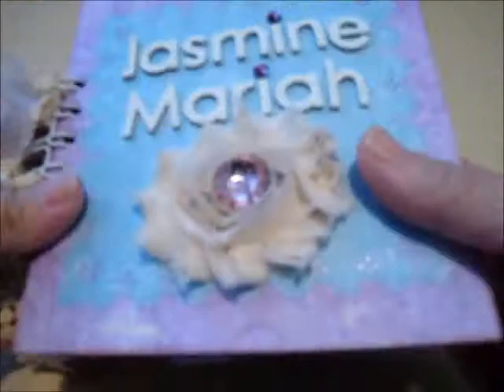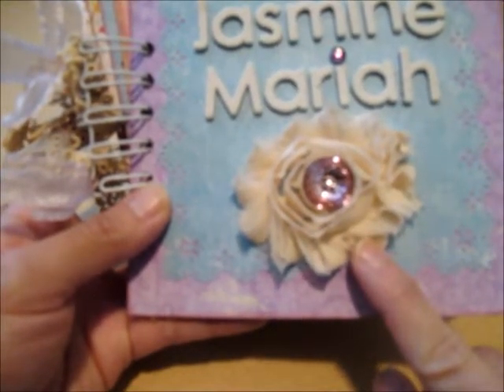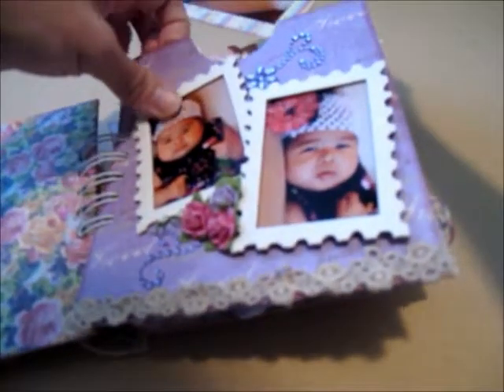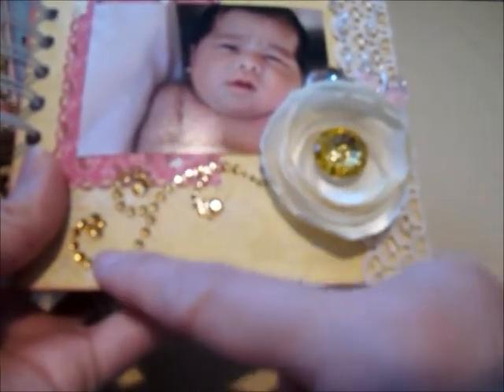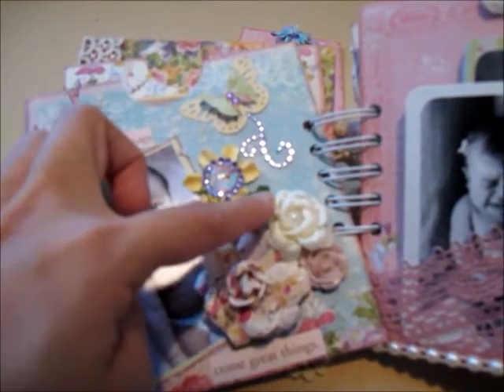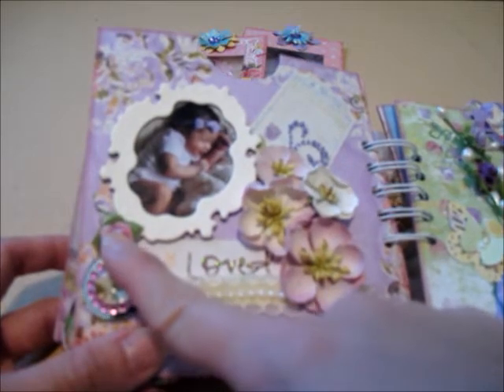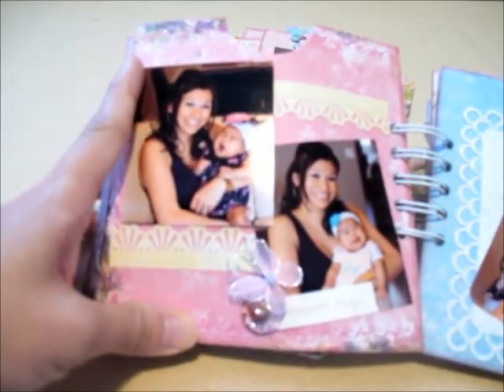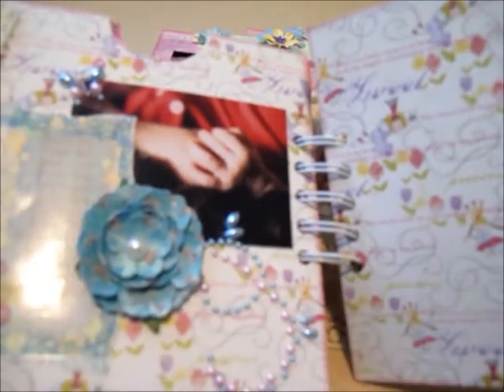Sweet Fairy Baby Mini Album.wmv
Hey Everyone! Here's a baby mini album I made last year (2011). I will be posting more of my creations on here as my New Year's resolution and to keep me inspired. I hope to create more minis or other scrapbook related projects this year. Take care and be inspired!